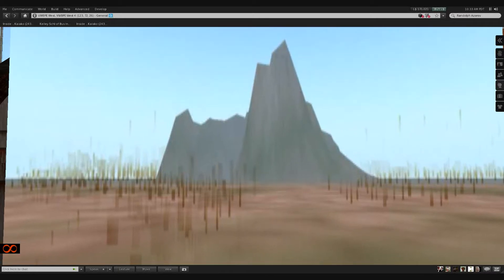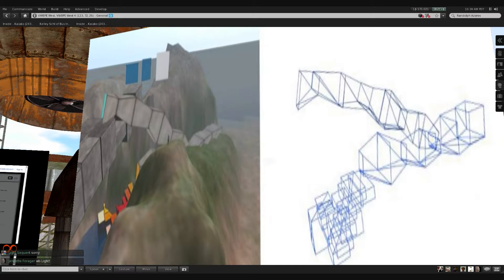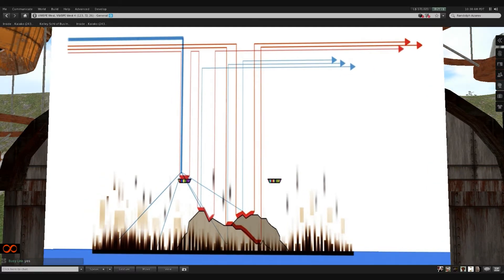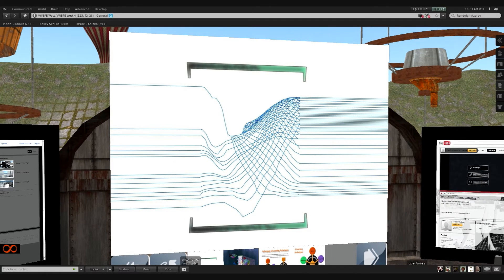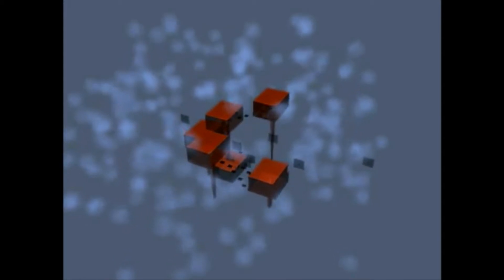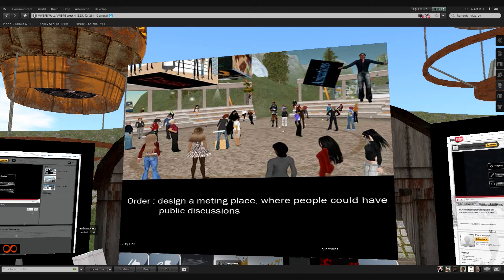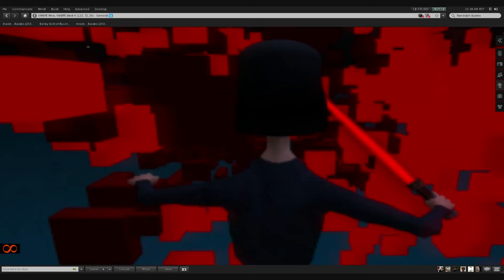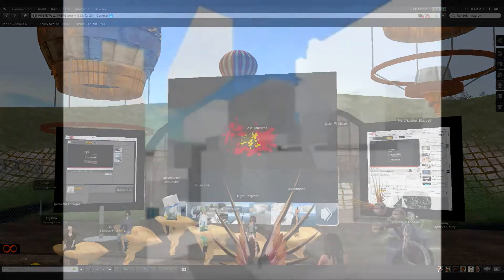Fragility of Spaces: French Architecture Students Present Second Life Work at VWBPE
Antoine Aubry, Nathan Emery and Quentin L'Hôte present their work in Second Life.

Architecture students at Paris-Malaquais present Second Life work at Virtual Worlds Best Practices in Education conference.

A consortium of British, Danish, French and Slovenian universities has just begun its first action learning phase of ARCHI21, a two-year project as a part of the EU Education and Culture DG Lifelong Learning Programme.  Innovative approaches converge language learning, architecture and design, social media and 3D virtual worlds.   With a thematic focus on communication of  'respecting fragile places' , this project explores the areas of  a) content & language integrated learning in higher and vocational education sectors,  b) the inter-relationship between linguistic competence and design competence building in project-based learning and  c) the intercultural issues to be considered.